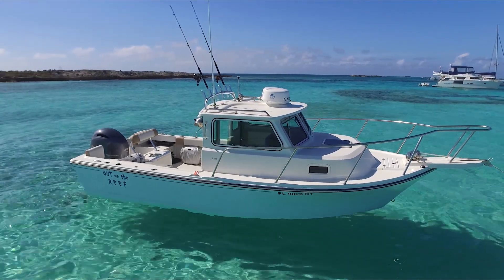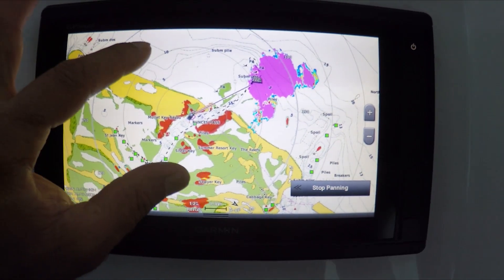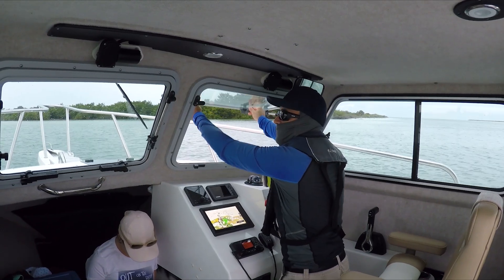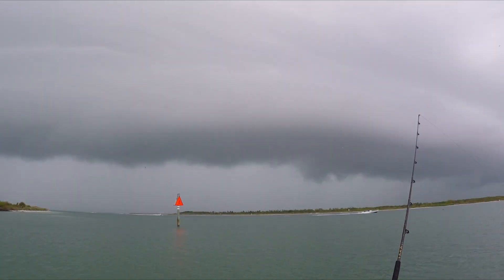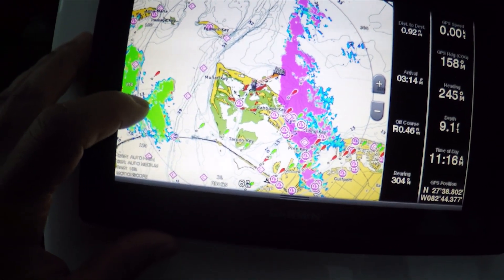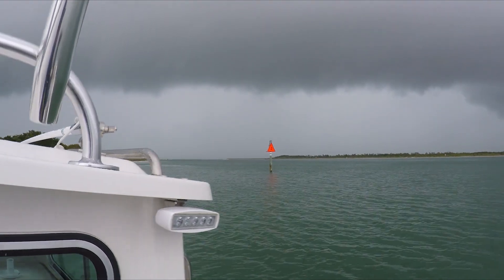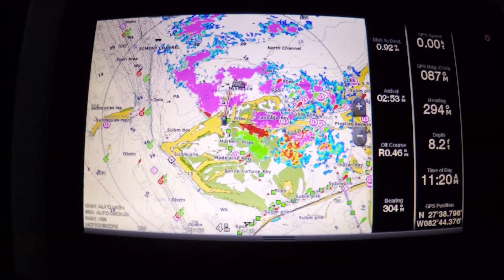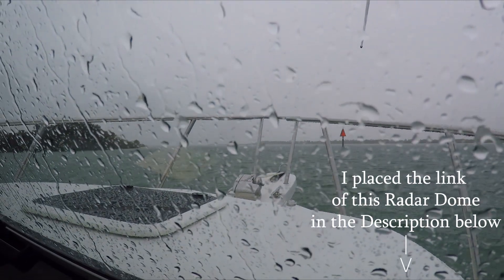Garmin 18 Fantom Radar Dome Testing Crooked PilotHouse boat DIY